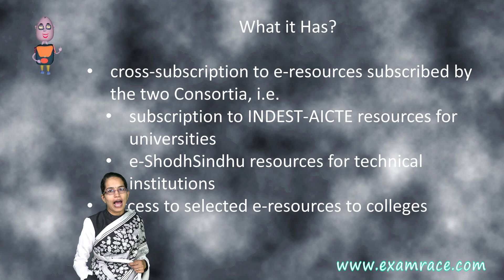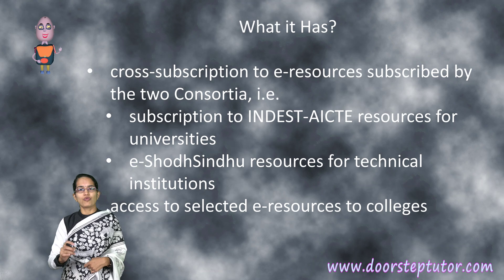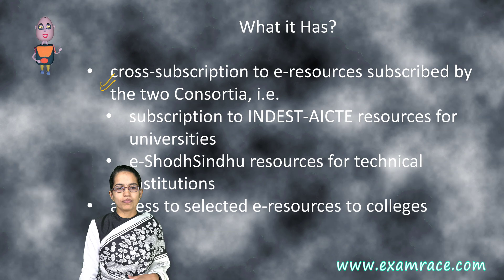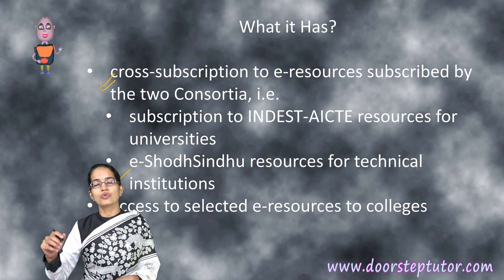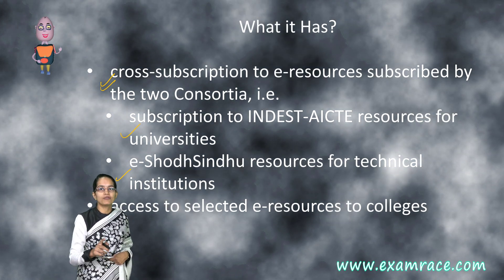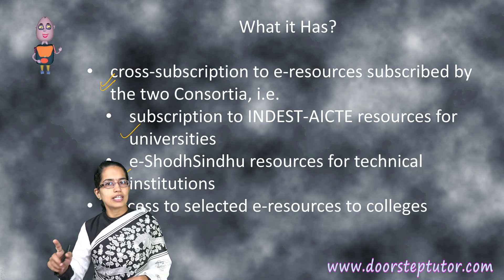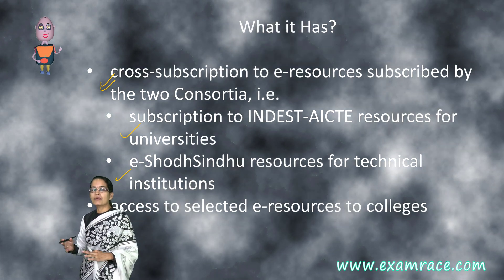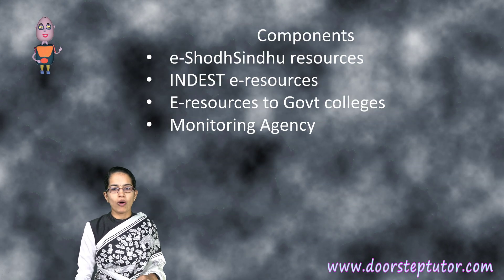🎓 NLIST(National Library and Information Services for Scholarly Content) | NTA NET Paper 1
Dr. Manishika Jain in this session explains 🎓 NLIST(National Library and Information Services for Scholarly Content) | NTA NET Paper 1

Execution

e-ShodhSindhu Consortium, INFLIBNET Centre & INDEST-AICTE Consortium, IIT Delhi

What it Has?

subscription to INDEST-AICTE resources for universities
e-ShodhSindhu resources for technical institutions
access to selected e-resources to colleges